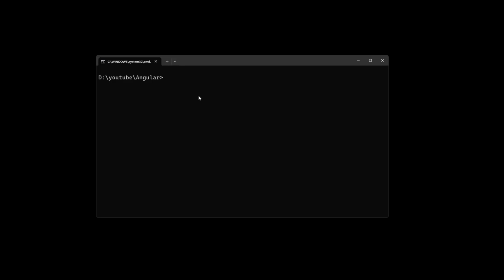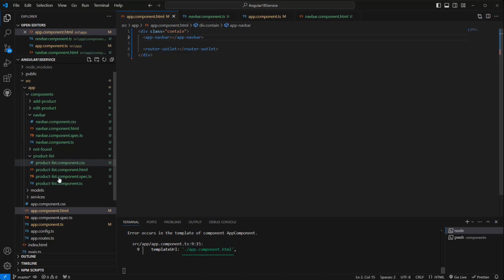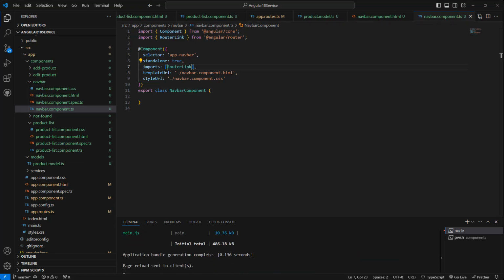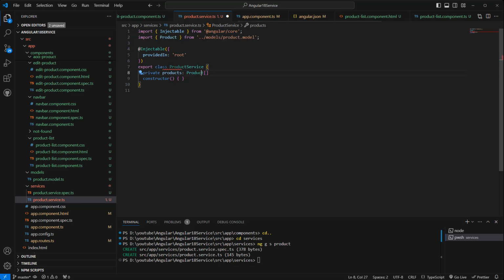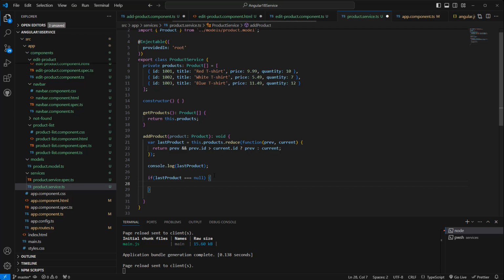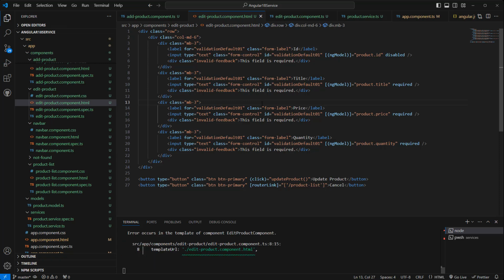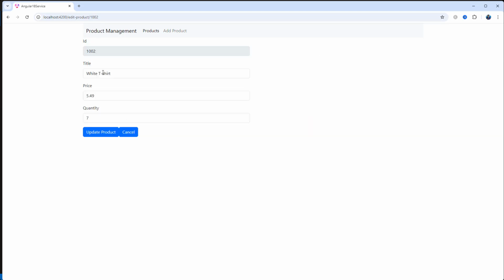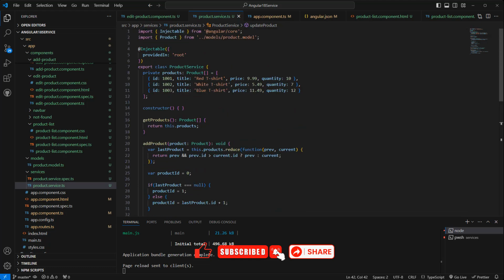MASTERING Angular Services in 2024!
Learn how to master Angular Services in 2024! In this video, we'll dive deep into the world of Angular Services, covering everything from the basics to advanced techniques. You'll discover how to create and inject services, use them to share data between components, and optimize your application's performance. Whether you're a beginner or an experienced Angular developer, this video is perfect for anyone looking to take their skills to the next level. So, what are you waiting for? Watch now and become an Angular Services master!

Chapters:
0:00 - Introduction
2:22 - Create Angular Component
5:44 - Install Bootstrap
7:15 - Create Model
13:57 - Create Service
15:55 - Inject Service [Dependency Injection]